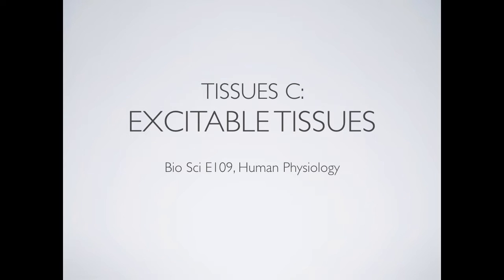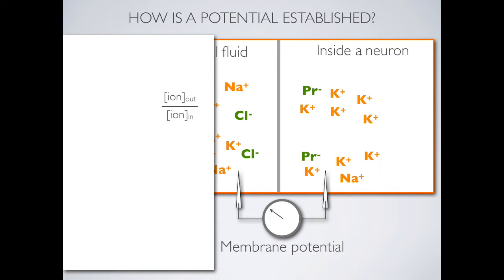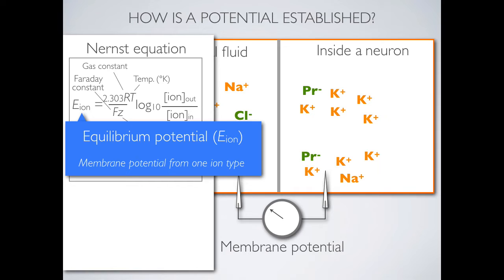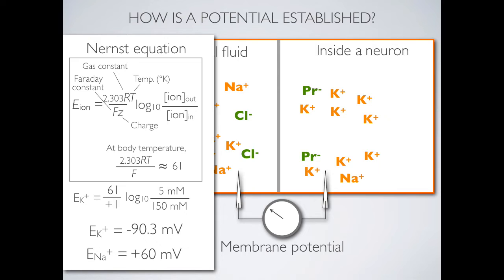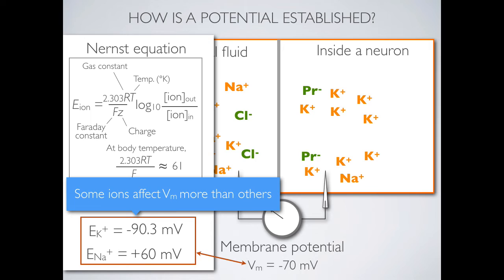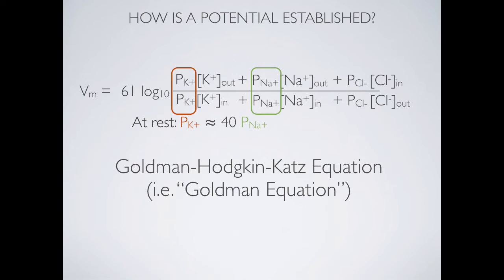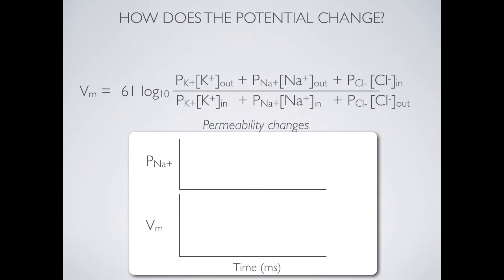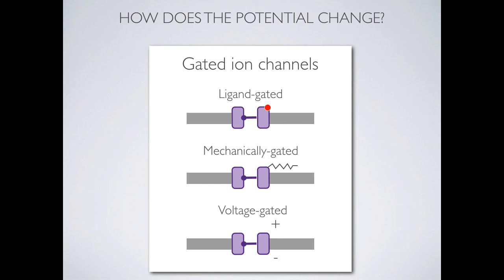04 Tissues C